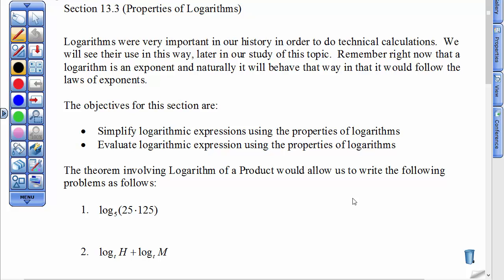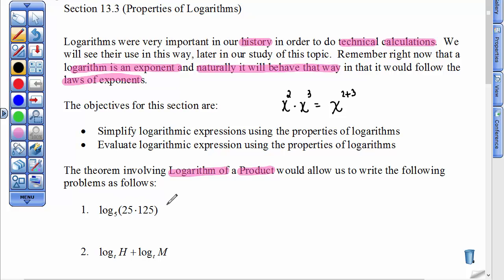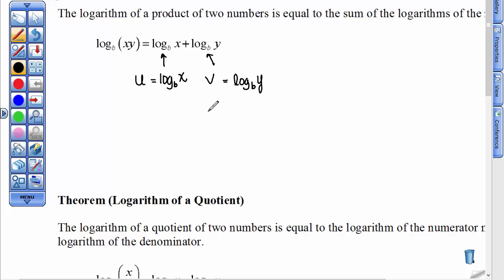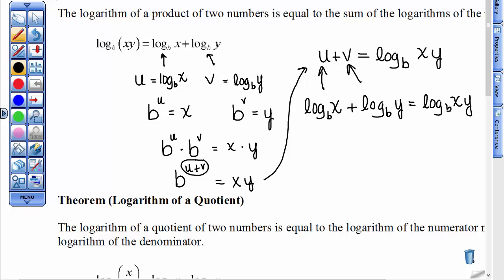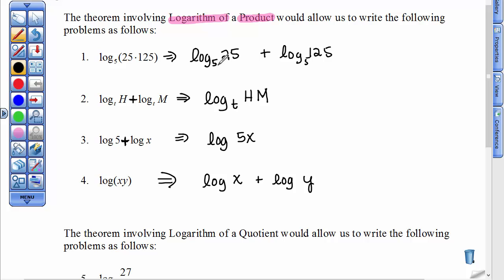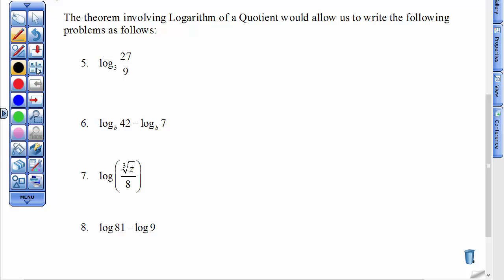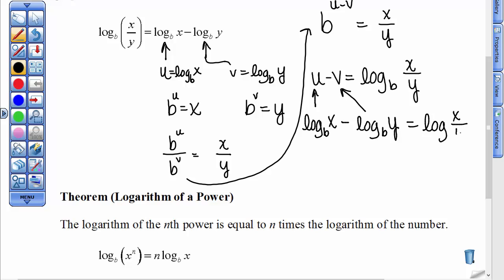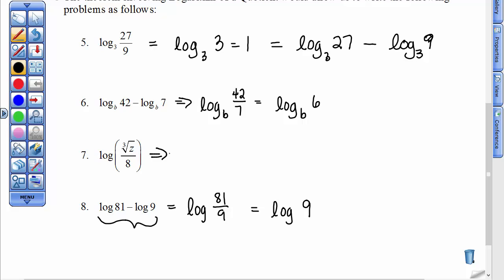Applied Algebra/Trigonometry Ch. 13.3A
Quotient Rule of Logarithms